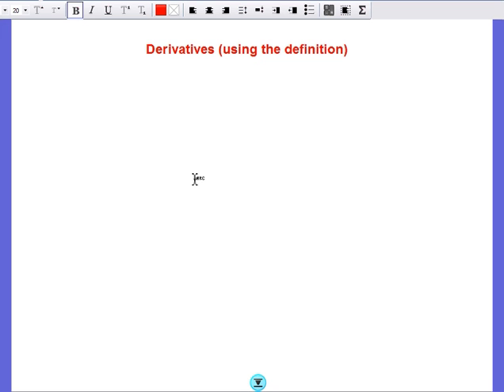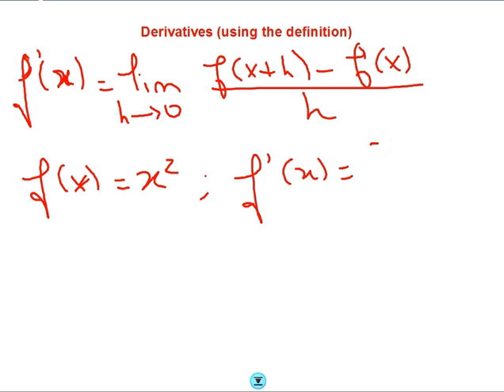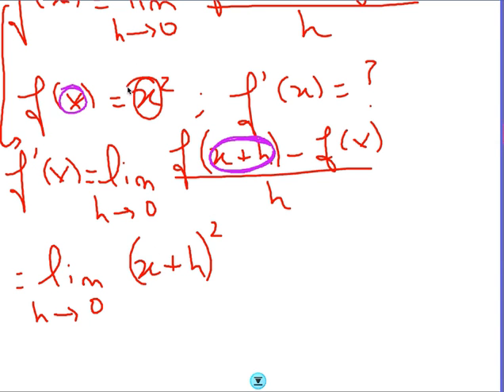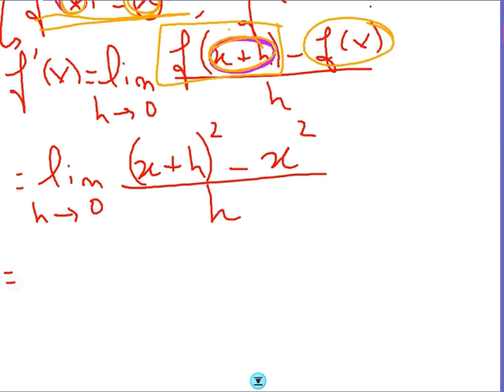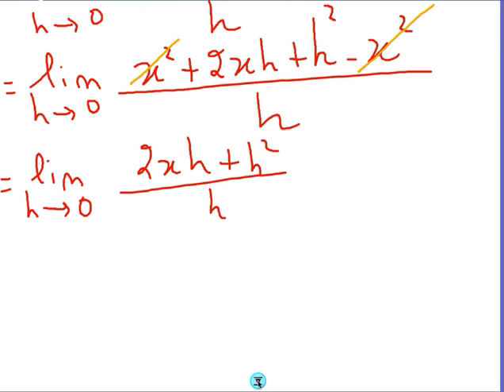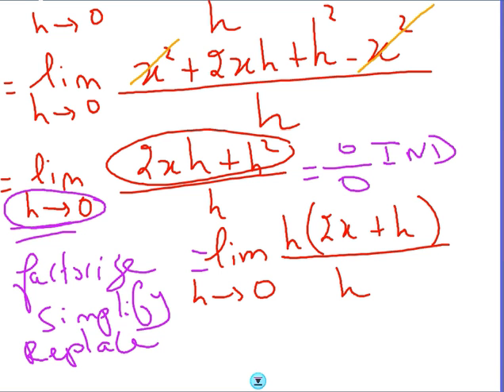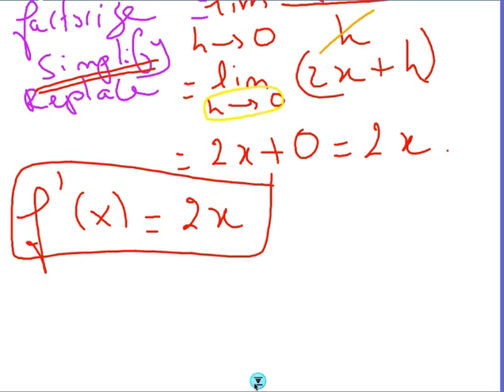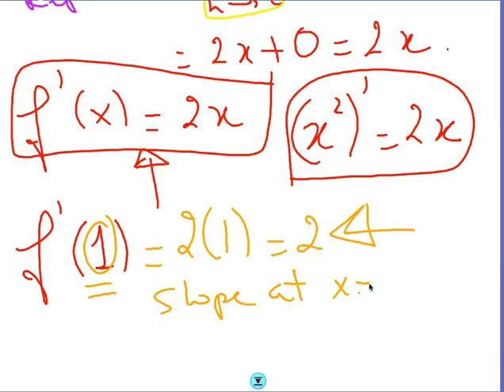derivatives using the definition 1